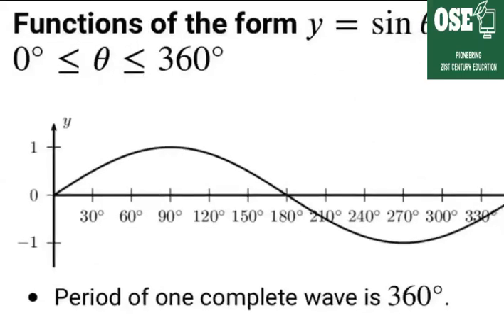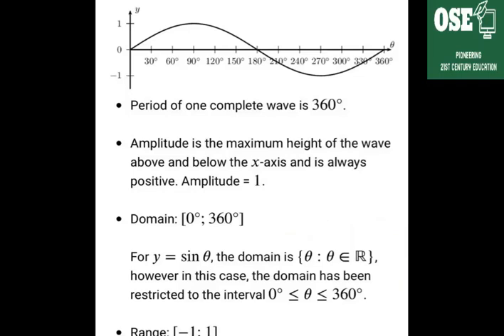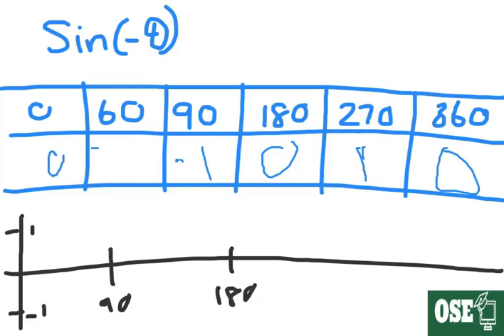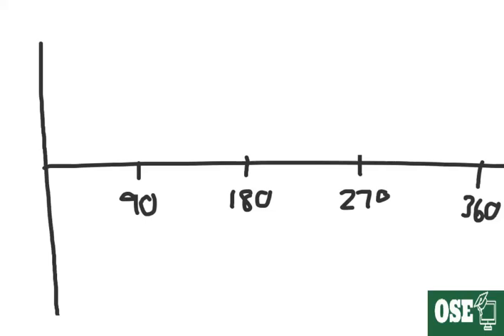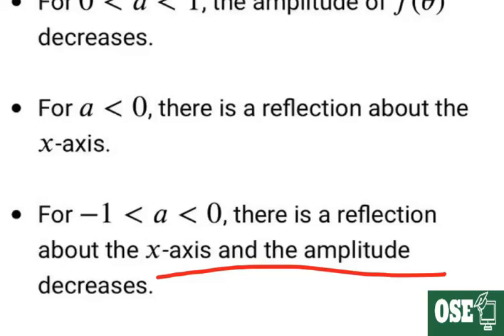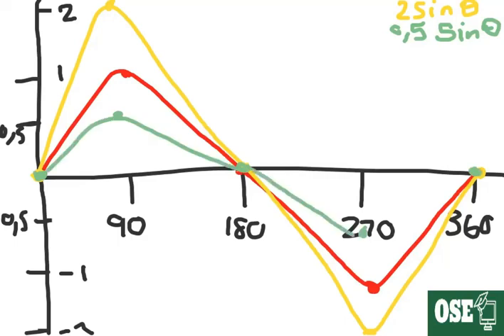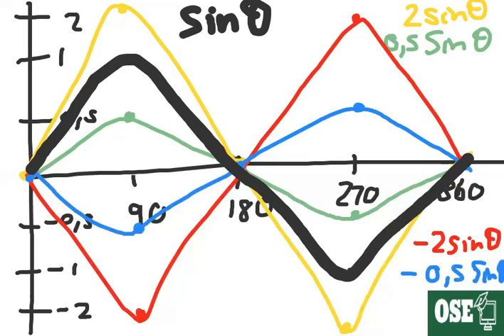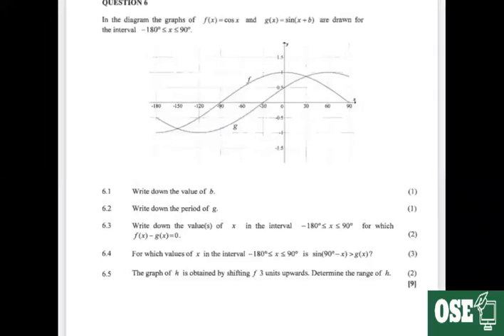Functions: Sin graph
this lessons covers the sin graph